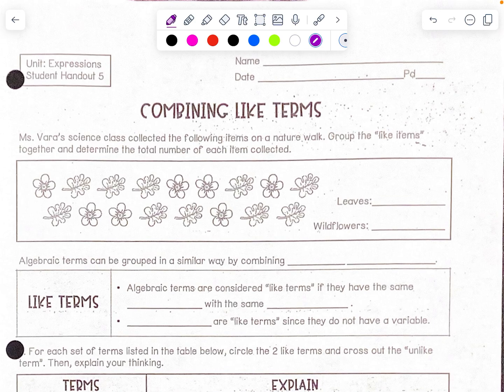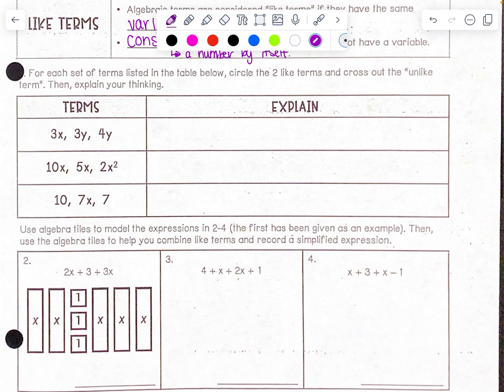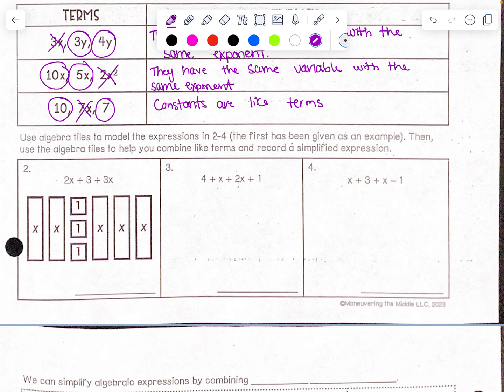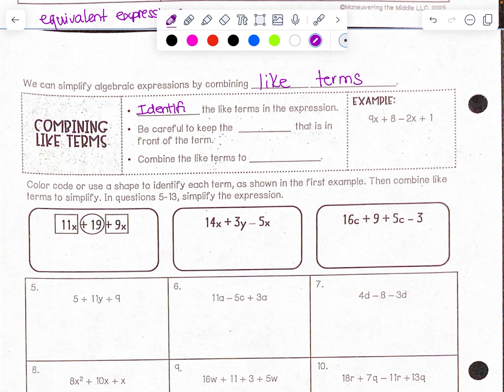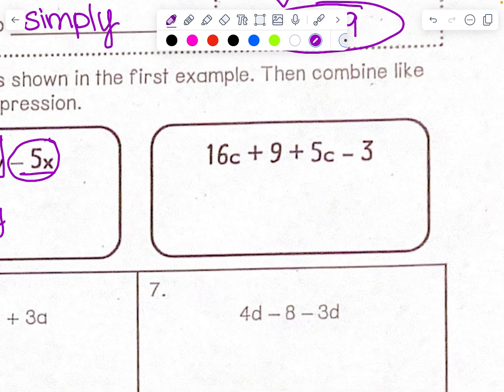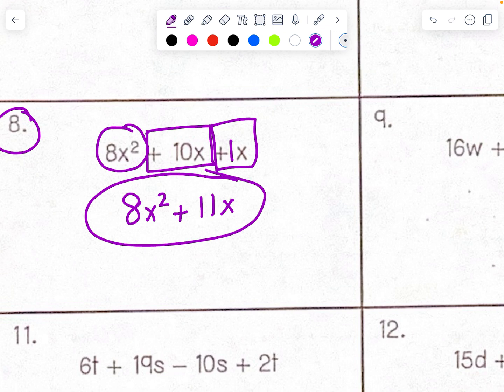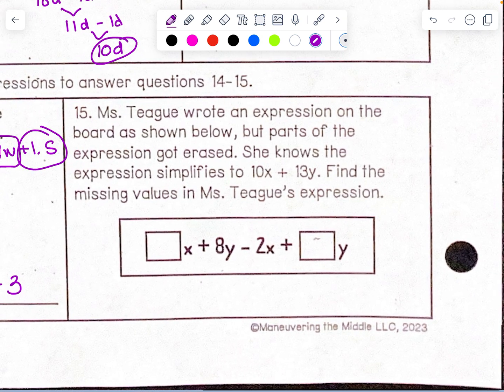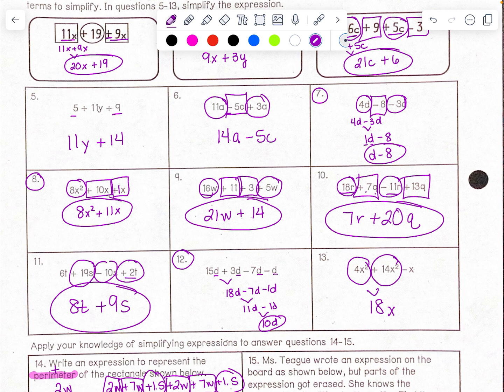Combining Like Terms